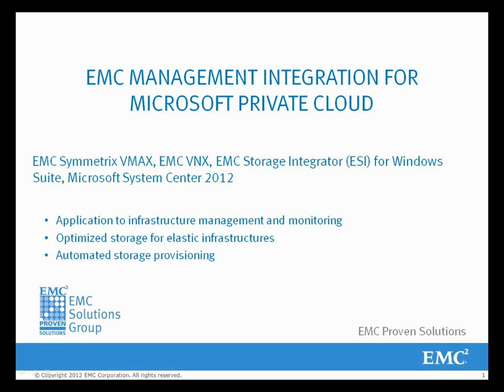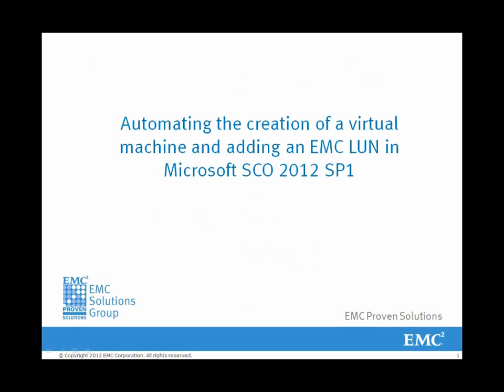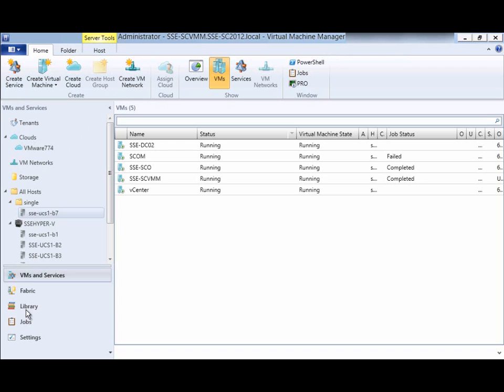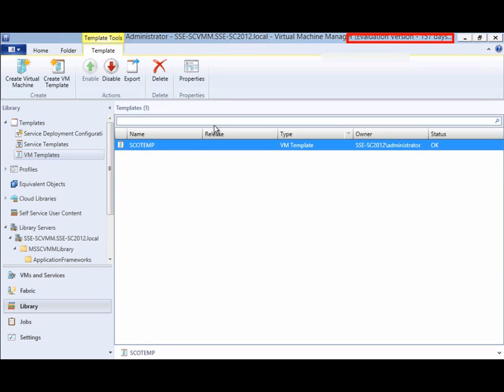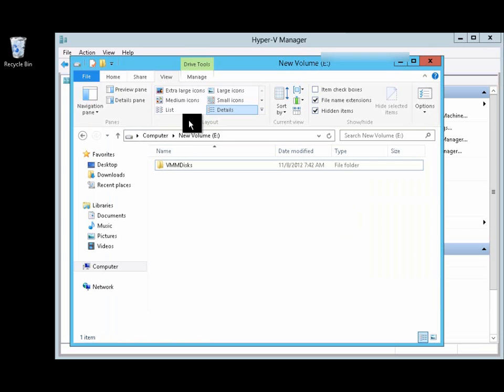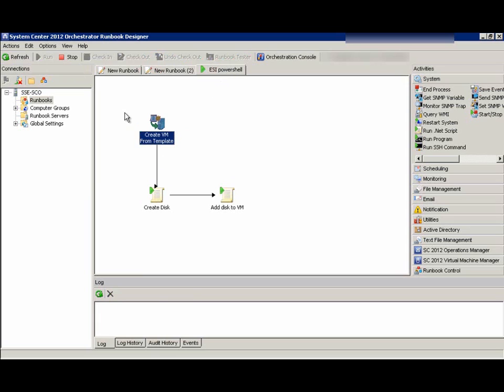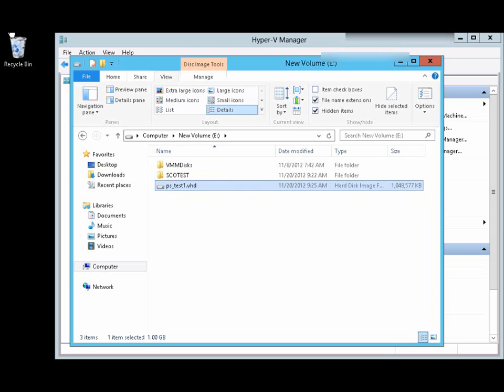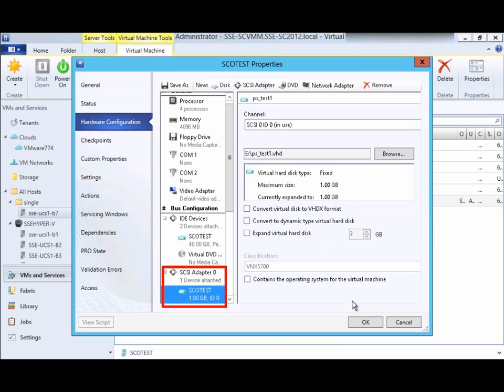Automating the creation of a virtual machine and adding an EMC LUN in Microsoft SCO 2012 SP1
EMC MANAGEMENT INTEGRATION FOR MICROSOFT PRIVATE CLOUD

EMC Symmetrix VMAX, EMC VNX, EMC Storage Integrator (ESI) for Windows Suite, Microsoft System Center 2012

Application to infrastructure management and monitoring
Optimized storage for elastic infrastructures
Automated storage provisioning

For more details read the EMC MANAGEMENT INTEGRATION FOR MICROSOFT PRIVATE CLOUD - Solution hompage